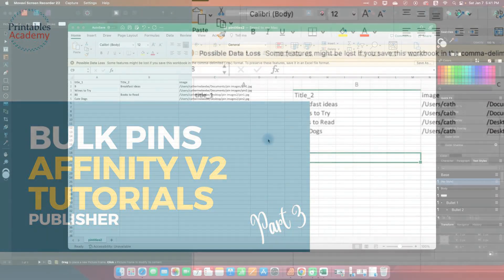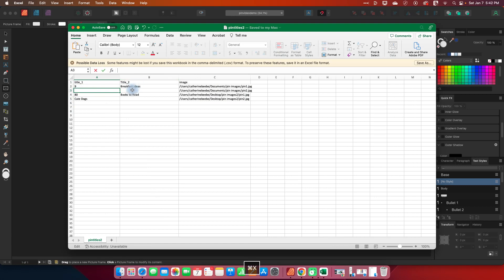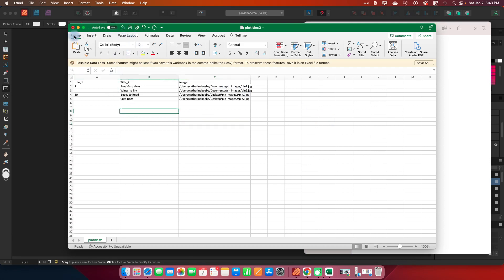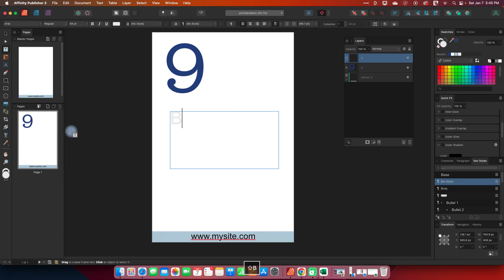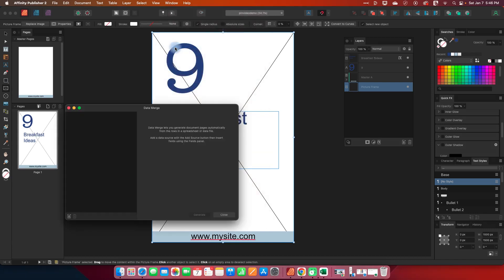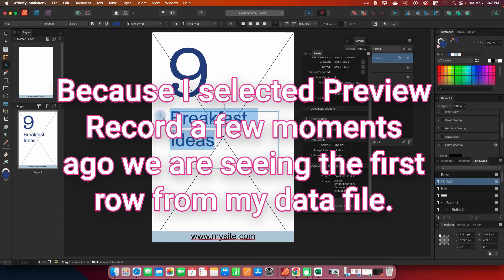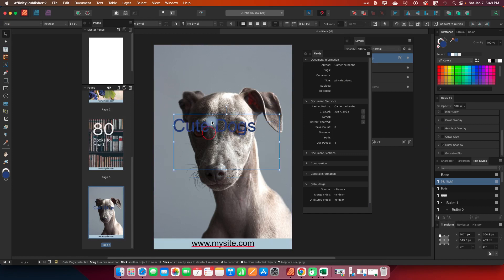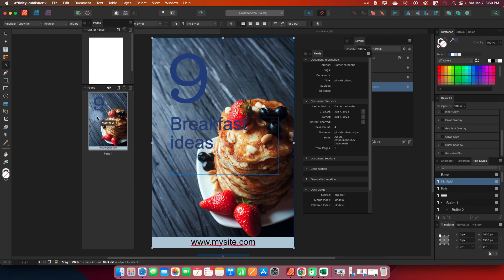Pins in Affinity Publisher (V2) Pt. 3: Bulk Pin Generation with Data Merge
In the last video of this 3 part series, I will demonstrate how you can use  data merge in Affinity Publisher V2  to bulk generate your pins. You could also use this to make affirmation cards, quotes social images, etc.

This technique can be handy to generate fresh pins for your blog all at once.

If you are using Affinity Publisher V1, the Data Merge Manager is found under the Document menu, and the Fields is found under View--Studio--Fields

Other videos in this series:
Part 1: Basic Pin creation in Publisher
Part 2: Swap images in bulk

➤ TIMESTAMPS:
0:30 Setting up the data file
3:00 Setting up the pin template in Publisher
4:31 Setting up the data merge
5:22 Mapping the fields
6:32 Generate the pins